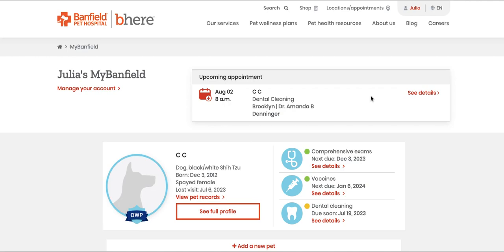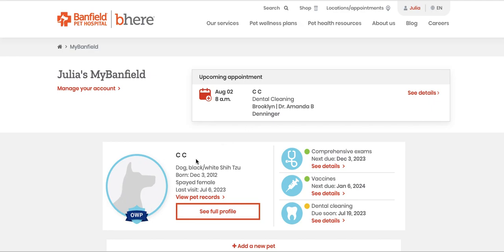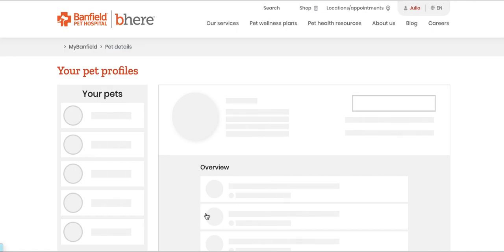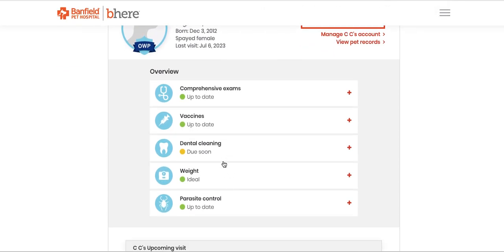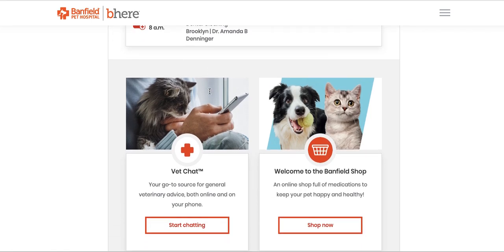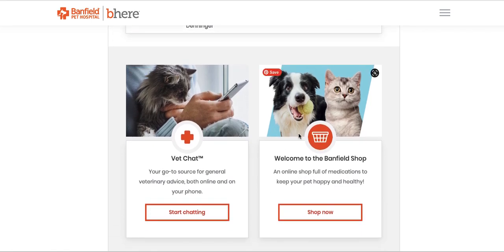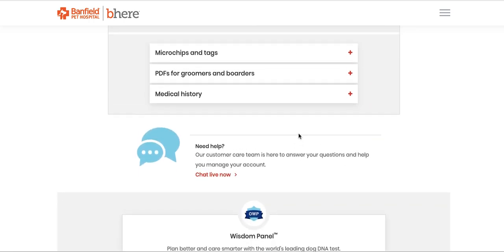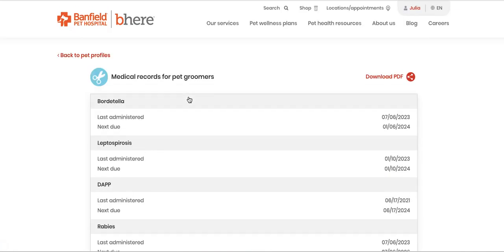How to see vaccine history PDF on Banfield Website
Tutorial on how to find vaccination records for your dog in PDF form on the Banfield website so they can go to the groomer! This used to be much easier but Banfield updated its website last year and now it's a bit of a hunt to find them.